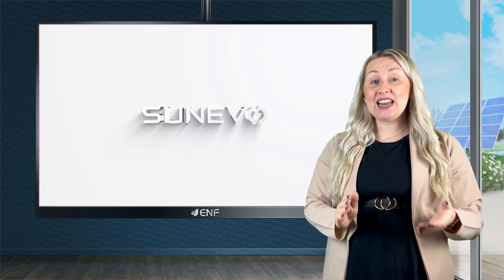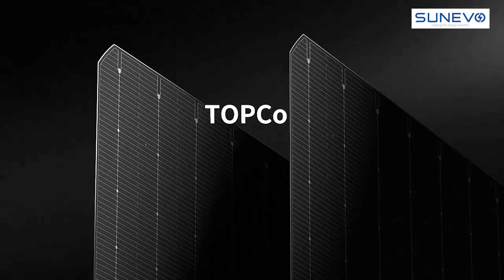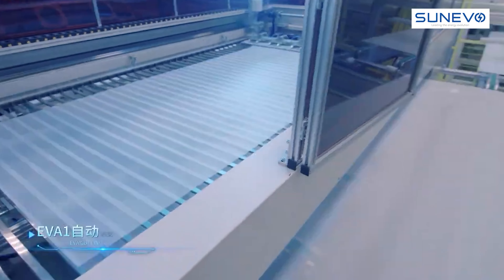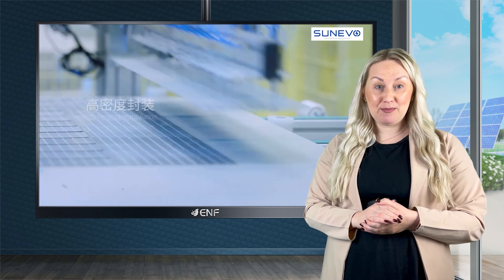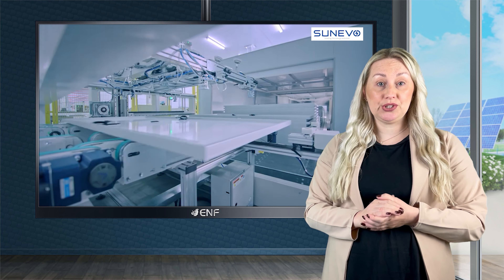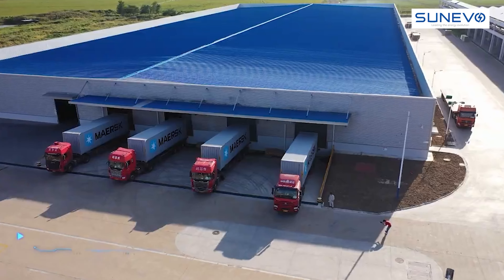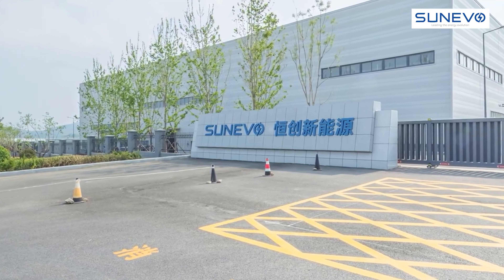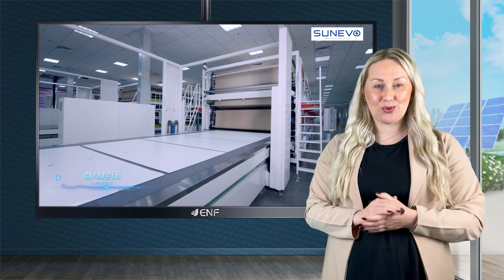SunEvo Solar - EVO5N SE5-54H 415-435W Solar Module Series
𝐃𝐞𝐬𝐜𝐫𝐢𝐩𝐭𝐢𝐨𝐧:
• High-efficiency rating of up to 22.27%
• Lower temperature coefficient and wide operating temperature range
• Positive power tolerance
• High resistance against salt mist and ammonia

𝐊𝐞𝐲 𝐋𝐢𝐧𝐤𝐬:

Product profile for SunEvo Solar - EVO5N SE5-54H 415-435W Solar Module Series including product datasheet